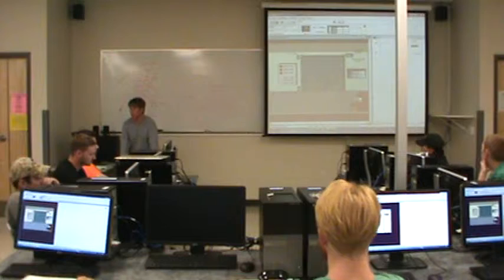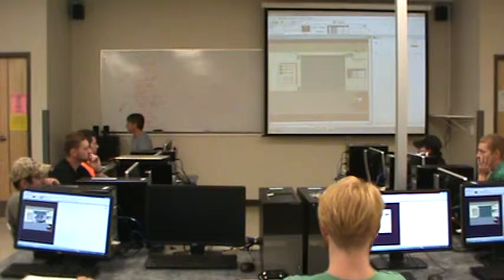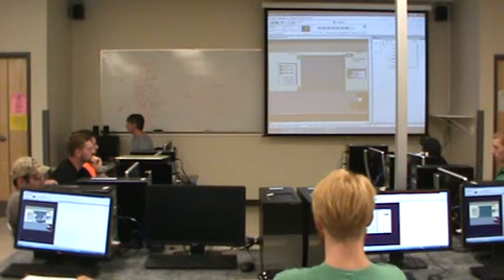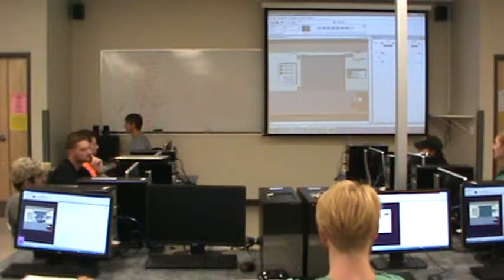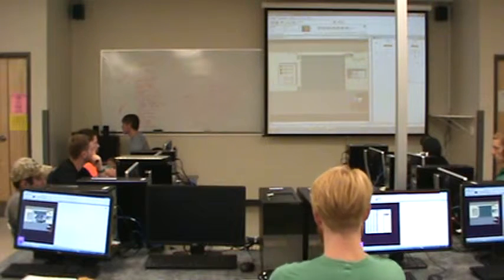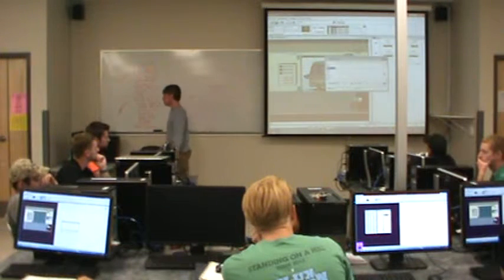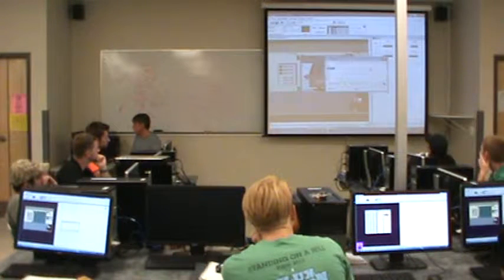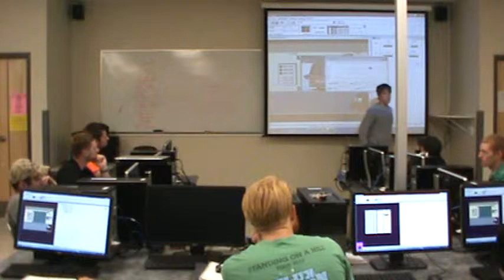8 27 2015 MET 284 ECET 302 b2